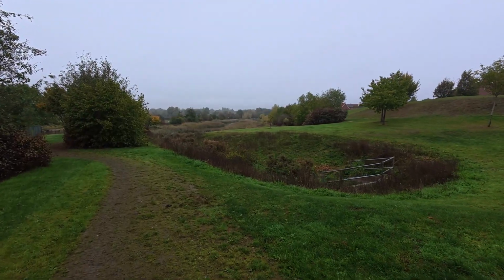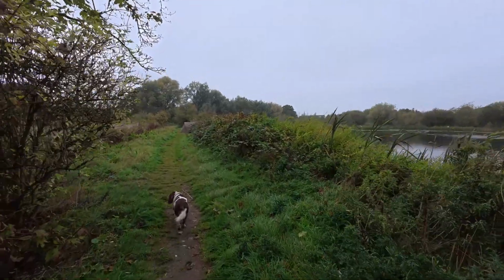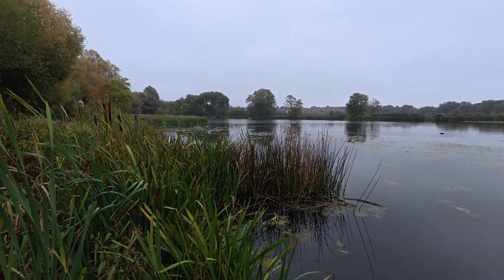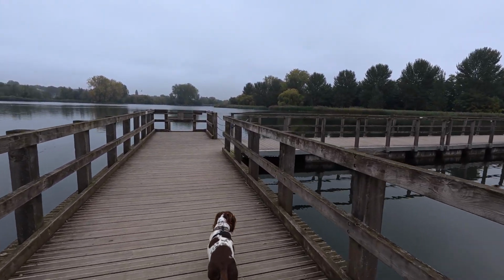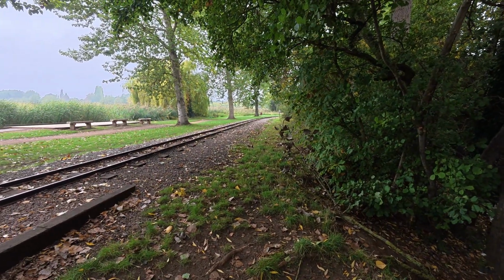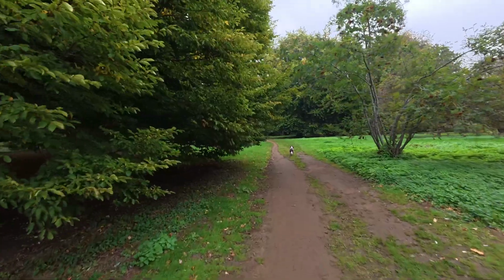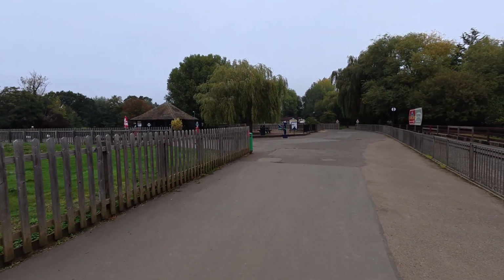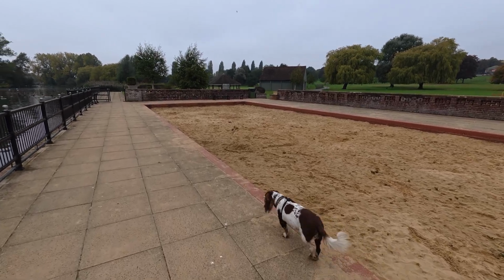Wicksteed Park Morning Walk | Beautiful Two Lakes & Nature Views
Join us for a beautiful morning walk around Wicksteed Park in Kettering, Northamptonshire. In this relaxing walk, we take you on a scenic route featuring the two stunning lakes, peaceful surroundings, and the natural beauty that makes Wicksteed Park so special.
Wicksteed Park is one of the oldest theme parks in the UK, but it’s also a fantastic place for walks, picnics, and enjoying nature. Whether you’re visiting Northamptonshire for a day out or just looking for a relaxing walk in nature, Wicksteed Park is the perfect spot.
In this video, you’ll see:
✅ A peaceful lakeside walk
✅ Beautiful wildlife and nature
✅ Stunning views of Wicksteed’s two lakes
✅ Relaxing scenery in the morning light
📍 Location: Wicksteed Park, Kettering, Northamptonshire, England
🎥 Filmed in 4K for the best viewing experience